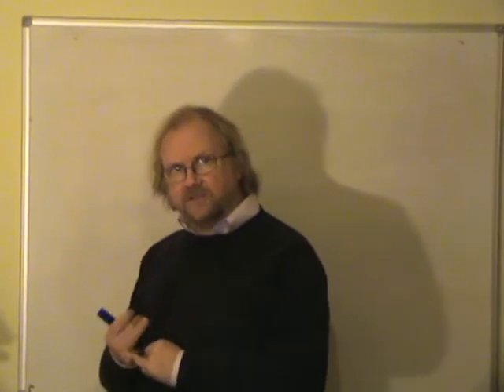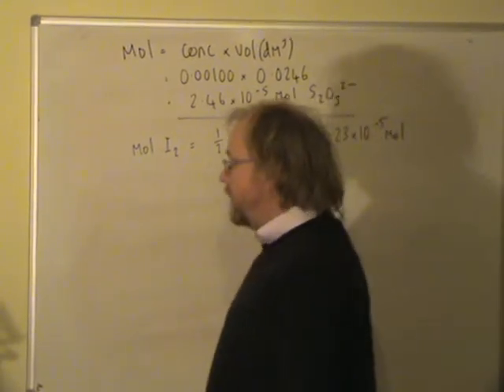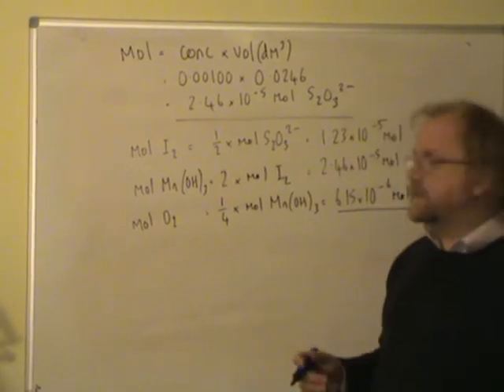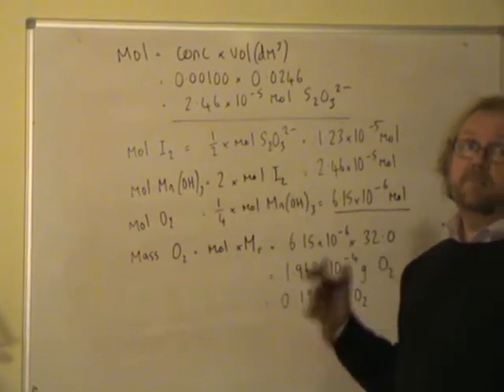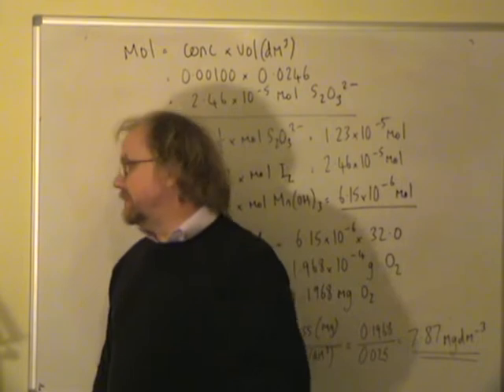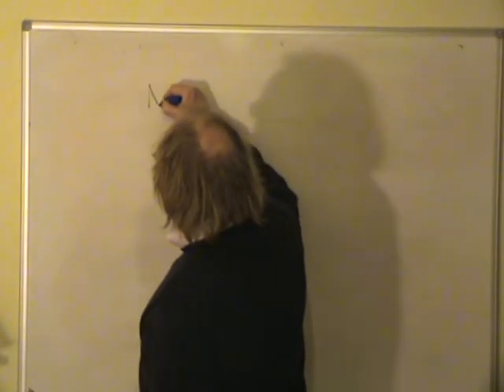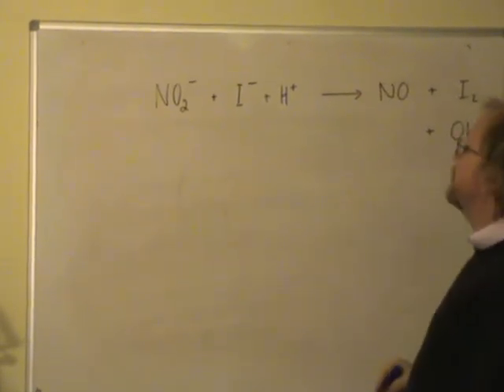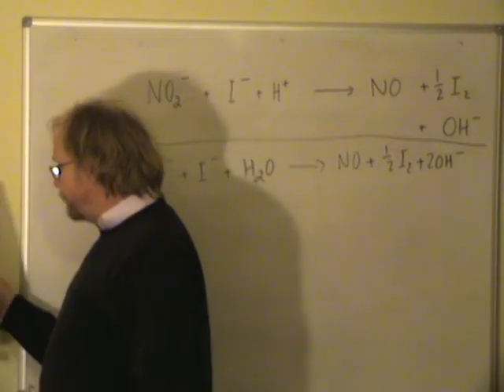EEE Jan11 Q7